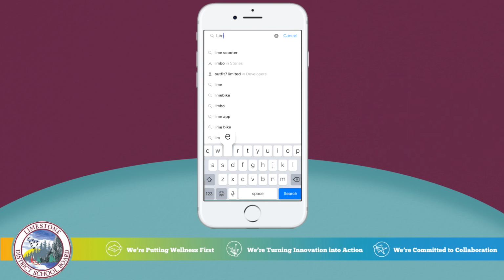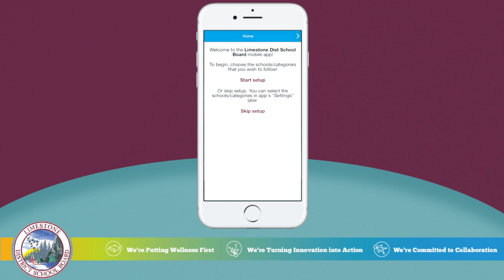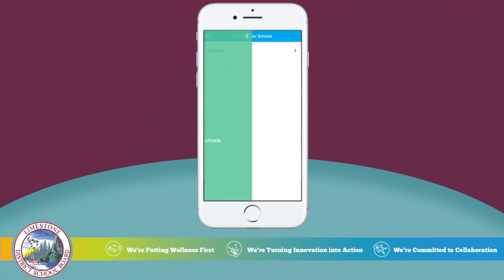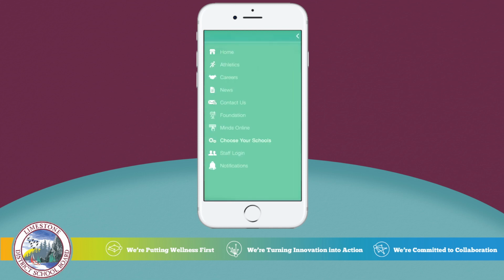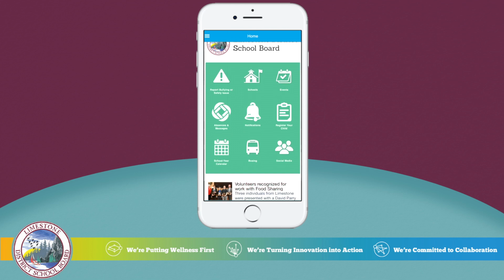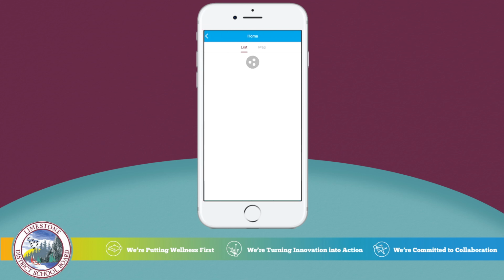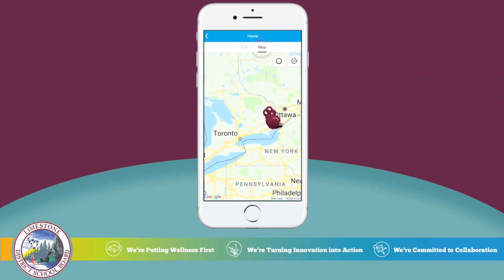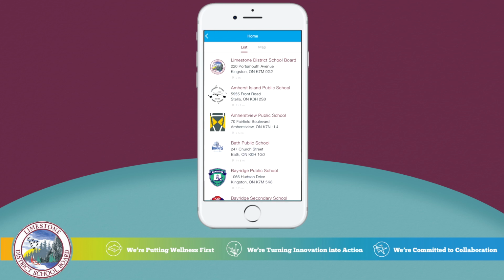LDSB Mobile App: How to get started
This tutorial demonstrates how use the Limestone District School Board mobile app available in the App Store or Google Play. The app brings together several different applications in one convenient place. You can also access your school's social media accounts and several other items such as  your messages through the SchoolMessenger app and you can also report and review student absences and join classroom or extra-curricular groups from within the mobile app. This app also allows the district to send notifications right to your SmartPhone so you receive important notifications in real time.